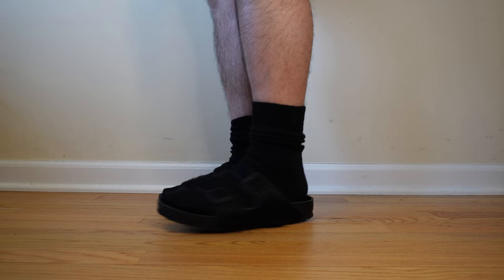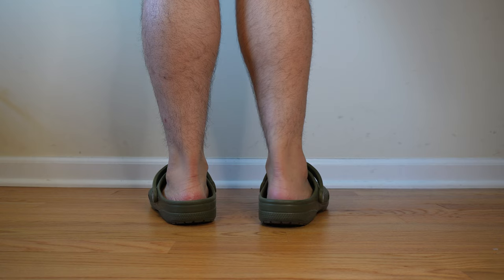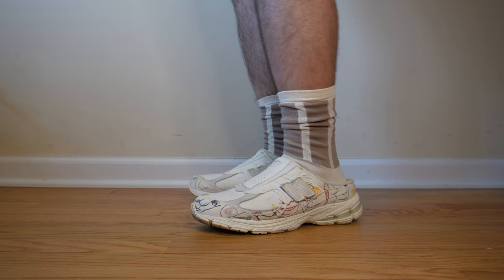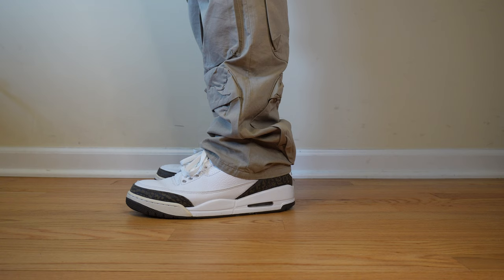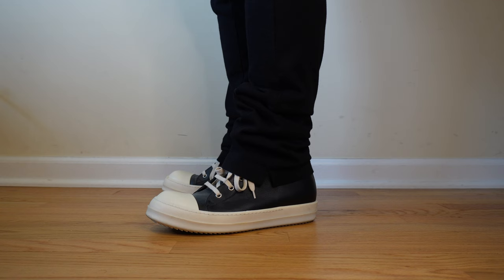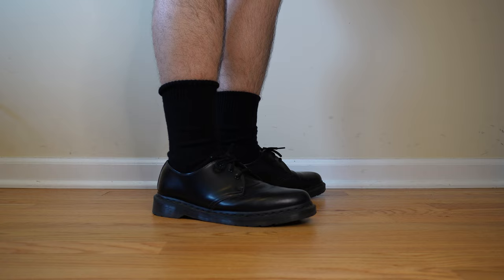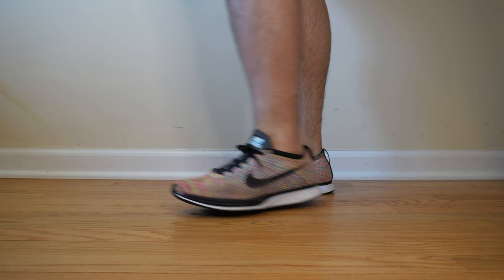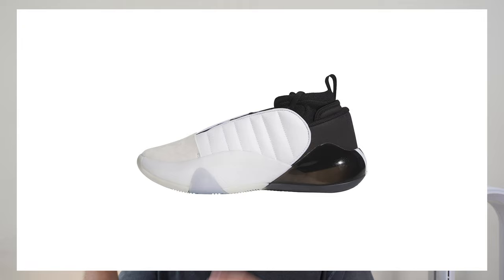My Entire Shoe Collection 2023